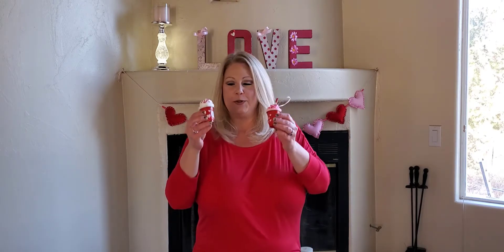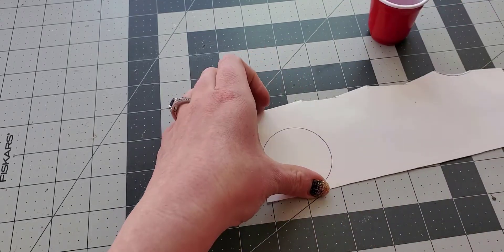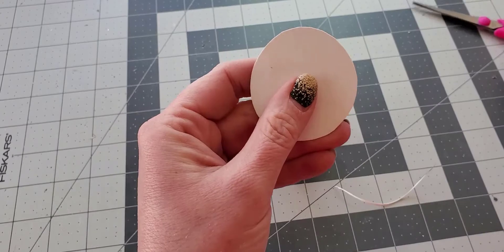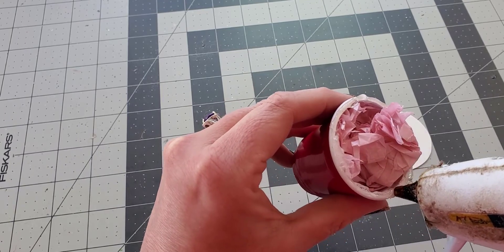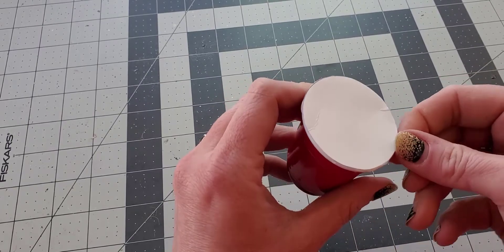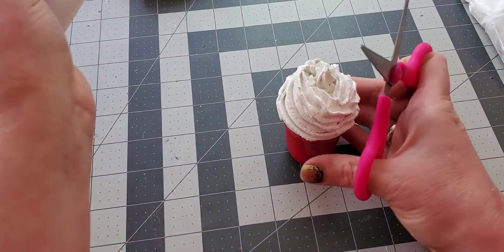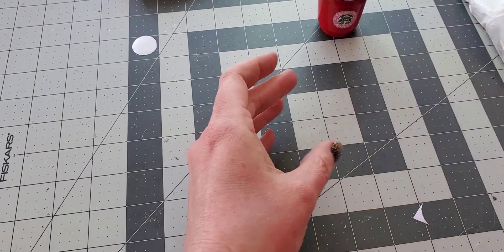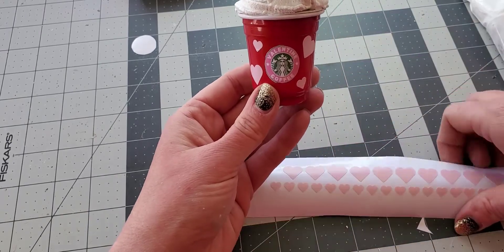MINI STARBUCKS CUPS - Easy DIY Valentine Tiered Tray Decor Idea - Valentine Gift For Coffee Lover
How to make mini Starbucks cups.  This cute Valentine's Day craft will be a fun addition to your Valentine tiered tray decor or a super adorable Valentine gift idea for friends or coworkers who are coffee lovers.

This Valentine craft uses mostly items that can be found at Dollar Tree.

This is just the first of many DIY faux food fake bakes that will be coming on my channel this year.

In this video I show you how to make fake whipped cream that you can use on this Valentine fake bake, but also on your Valentine mug toppers for your Valentine tier tray decor.

This is a great Valentine craft to make and sell on Etsy, Amazon Handmade or at craft fairs because the cost to make each one is very low and they are lightweight which makes shipping simple and inexpensive.

Here's what you need to make this Valentine mini Starbucks fake coffee cup craft:

Mini red cups
Hot glue
Tissue paper or packing paper
Poster board or cereal box
Pen or pencil
Thin ribbon or twine
Lightweight spackle
Acrylic Paint
Mixing container
Piping bag and tip
Glitter or confetti
3D Fabric Paint
Paper straw
Sticker paper, shipping labels or paper and glue

FAKE RICE KRISPIES TREATS TUTORIAL